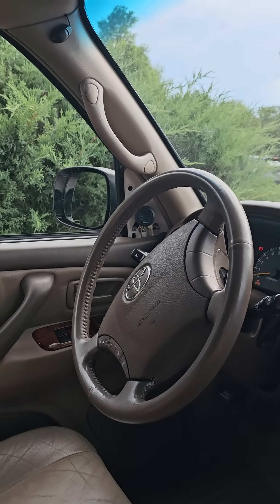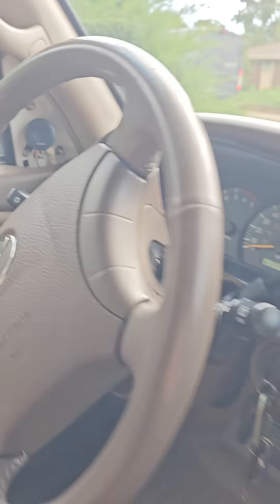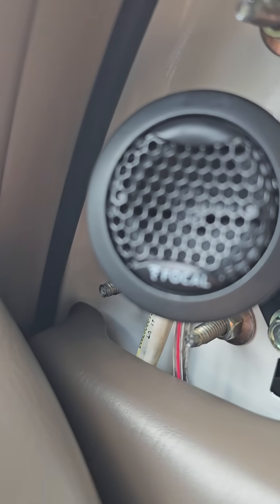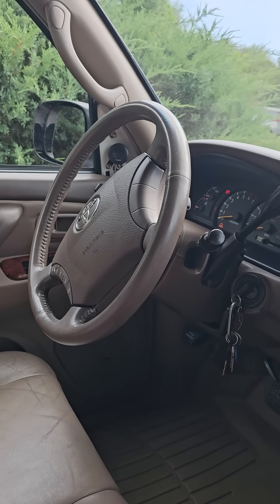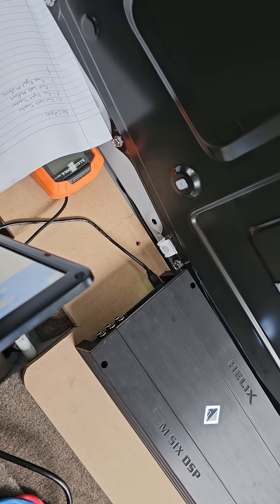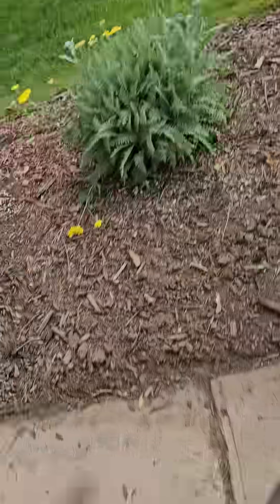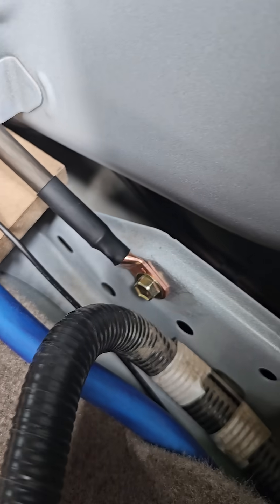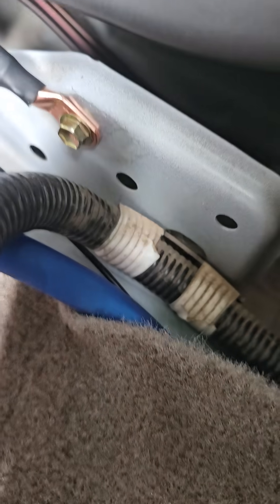Helix M Six DSP noise issue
Noise floor issue with Helix M Six DSP.
All output channels are muted.
No speaker wire touches any power cable.
Input sensitivity turned all the way down.